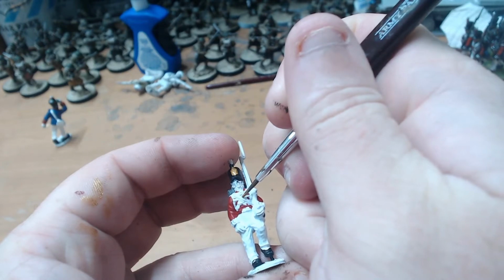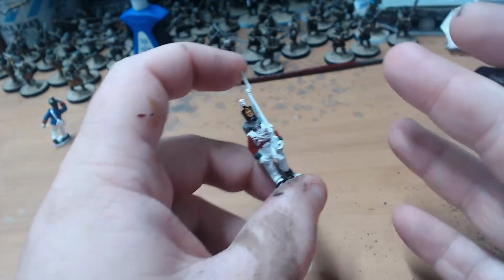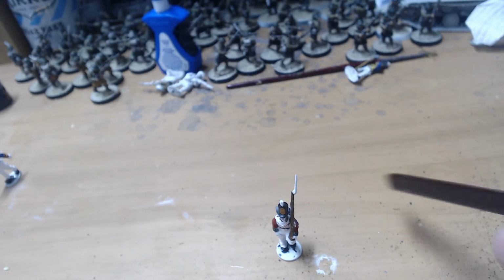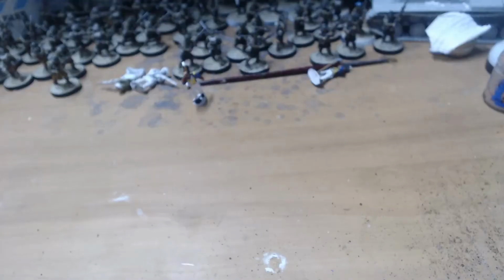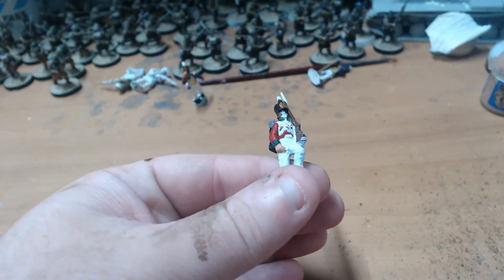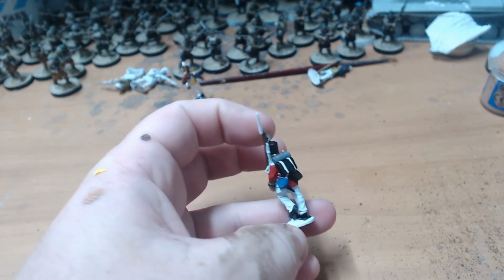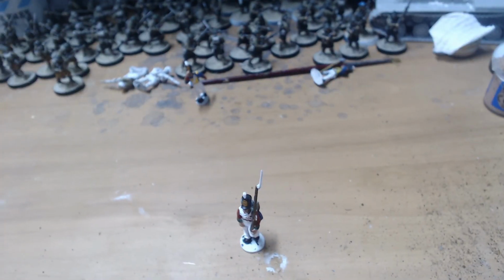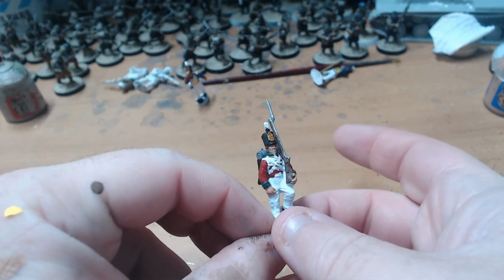Average Painting: British Napoleonic Infantry Part One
After a long hiatus I am back (with three weeks worth of uploads all good to go I just have to turn them to public) with the first of three Painting videos going through a British Napoleonic Infantryman for the Peninsular War era.